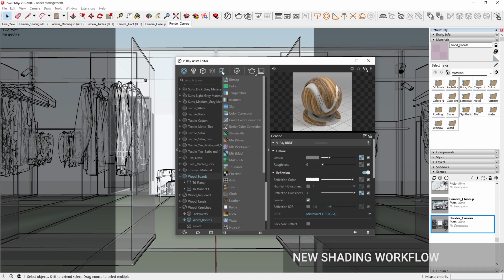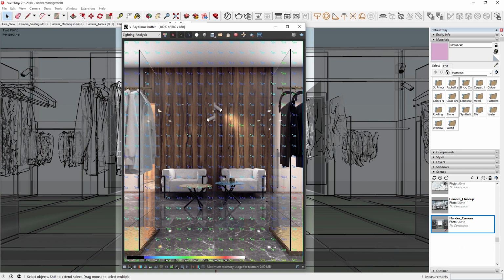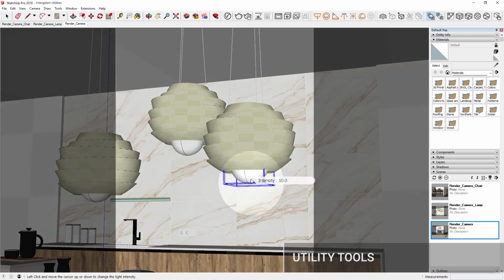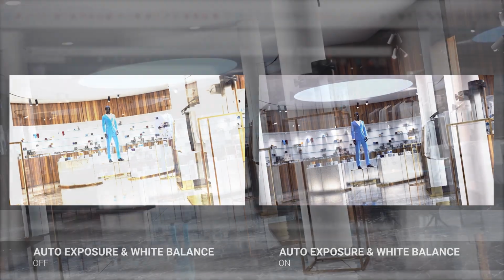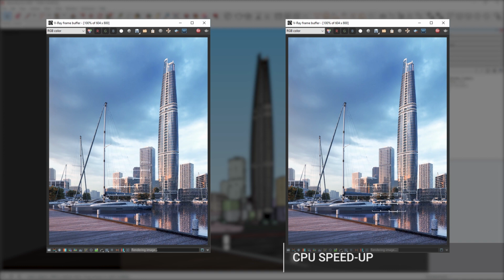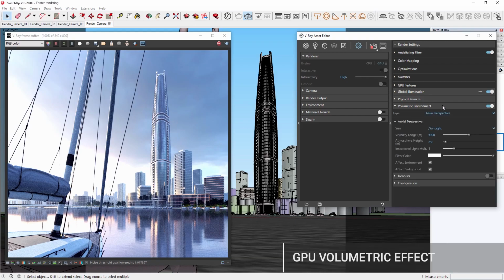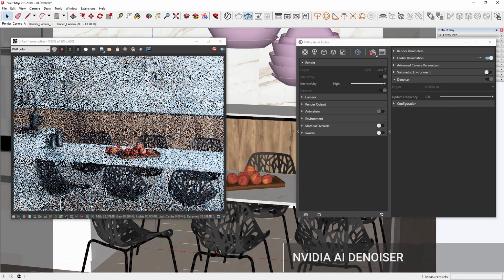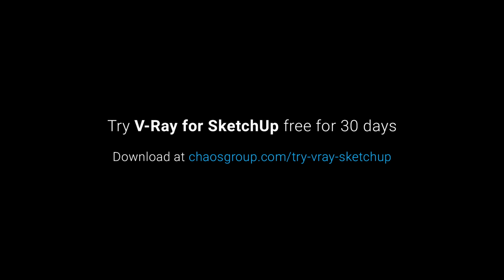V Ray Next for SketchUp – Now available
V-Ray Next for SketchUp is much more than just a renderer. Not only is it quick and easy, it’s a natural extension of your
SketchUp design workflow. It comes with everything you need to render anything you can imagine — from your earliest design
concepts to your fnal photorealistic images. And it’s compatible with lots of ready-made assets and scenes from other V-Ray
applications which opens up a world of possibilities.
V-Ray Next for SketchUp is now twice as fast. Not only does it render faster, but with its  improved lighting setups, better asset
management, and even more seamless integration, your workflow will be faster too.